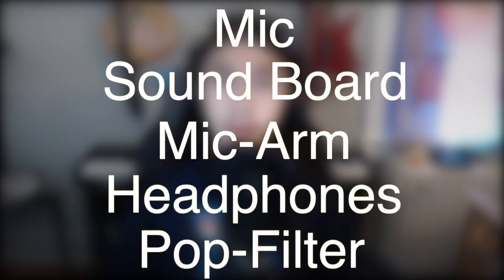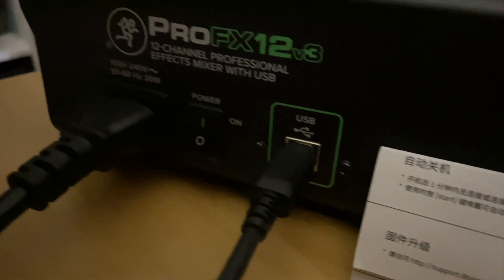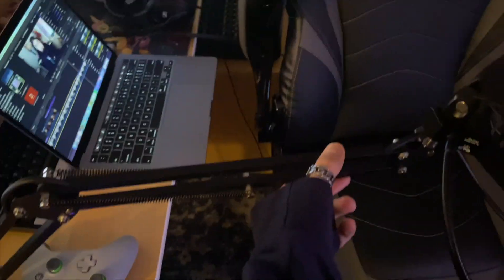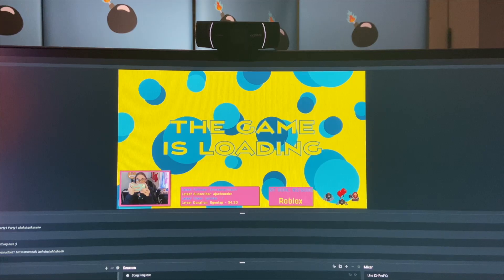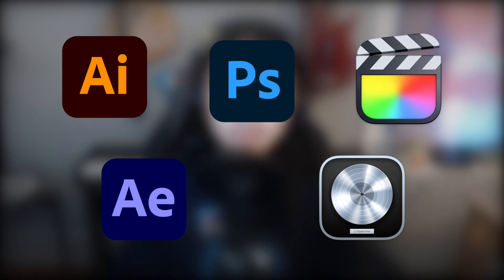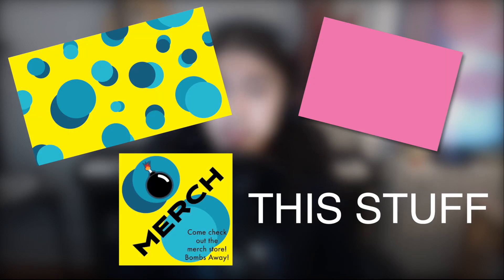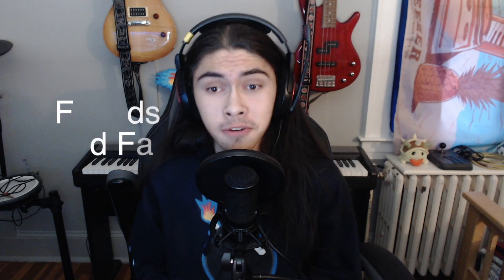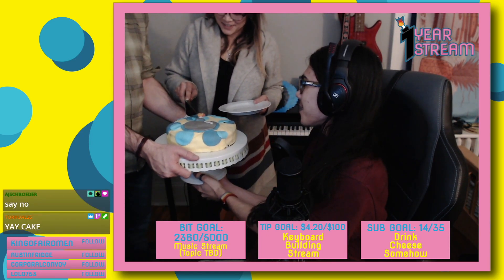Stream Setup 2021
Howdy! In this video I discuss my streaming setup as of February 2021!